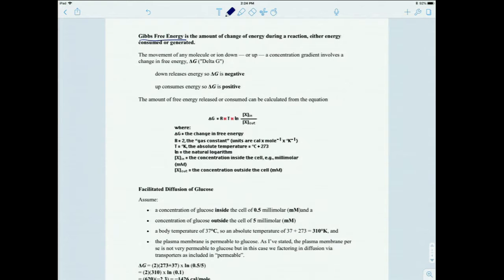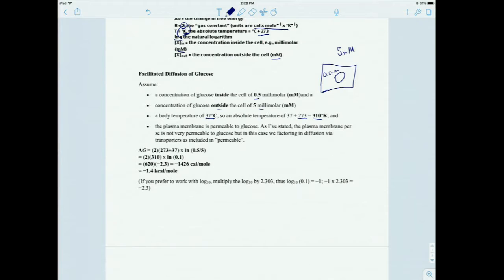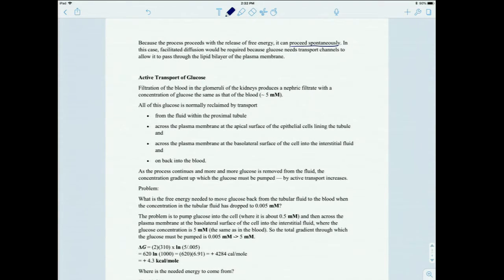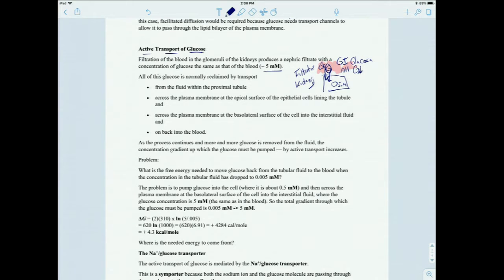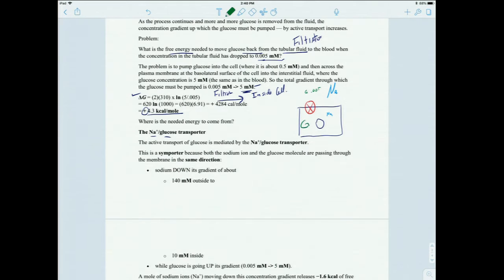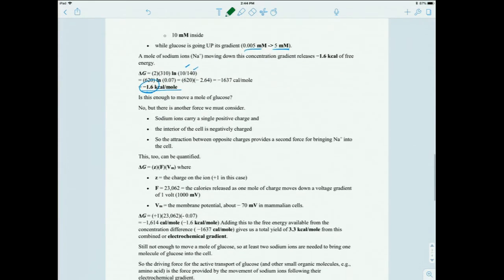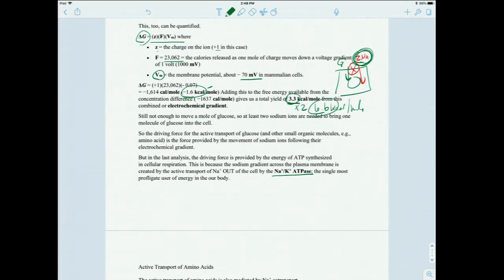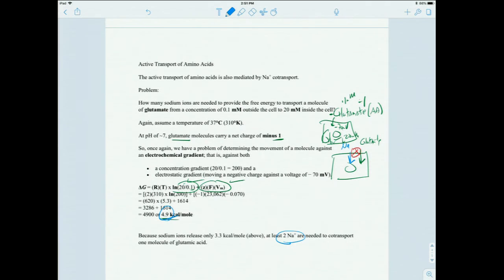Gibbs Free Energy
Gibbs Free Energy Lecture